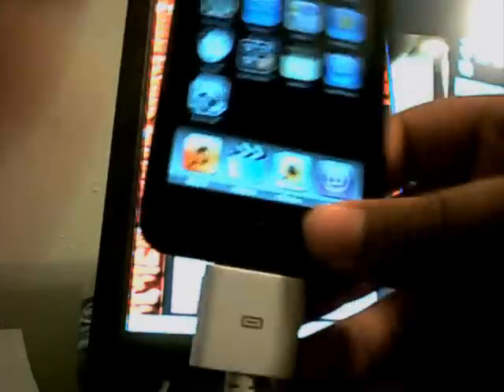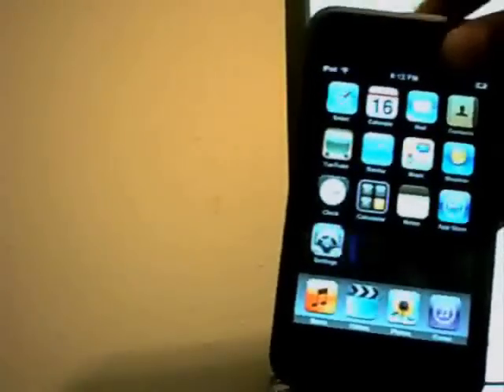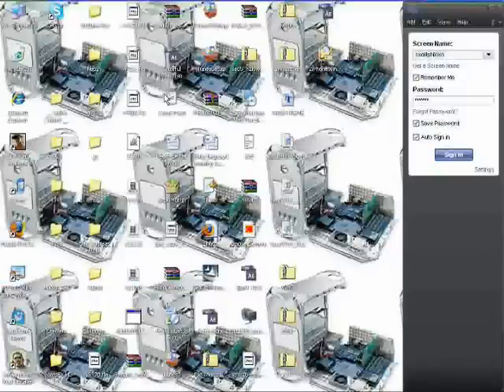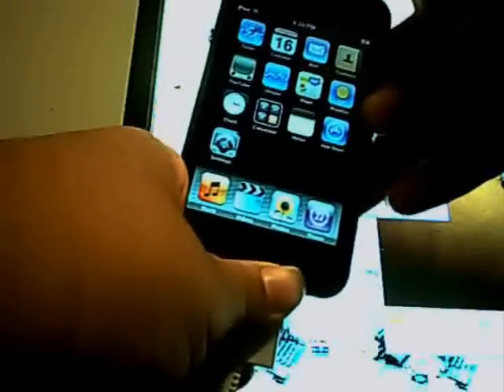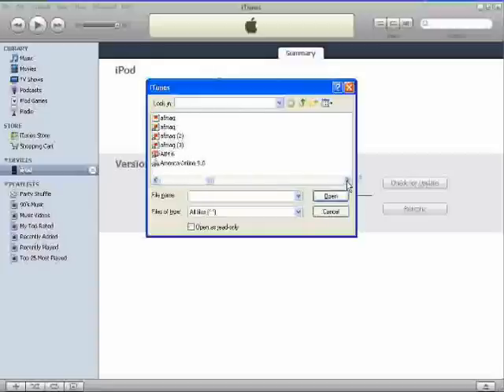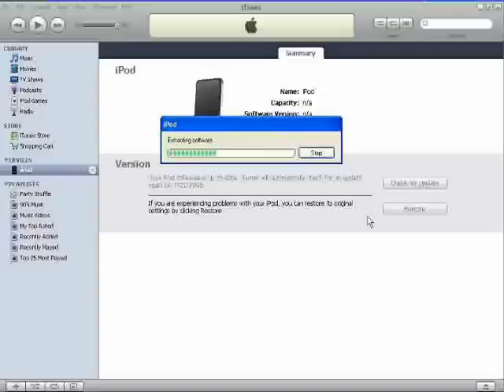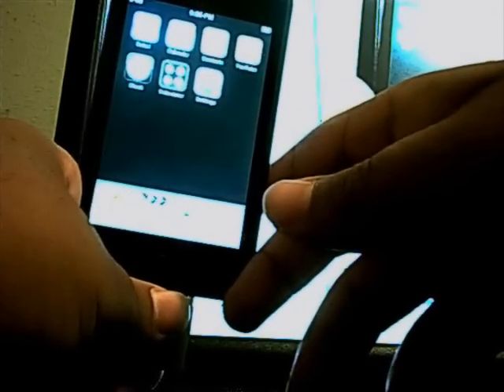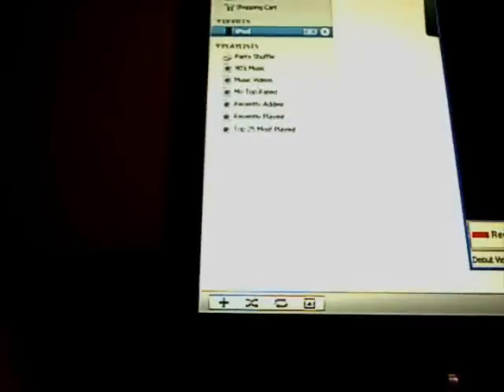Firmware 2.0 and 1.1.4 download